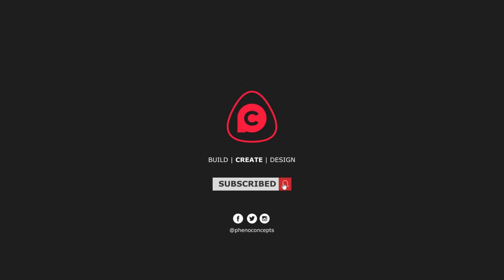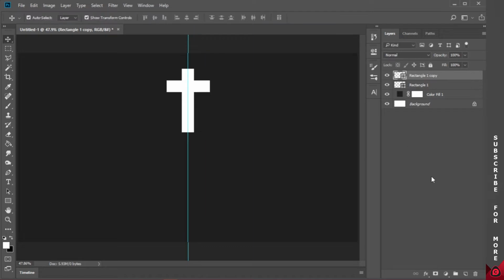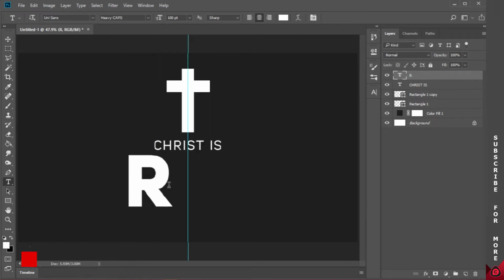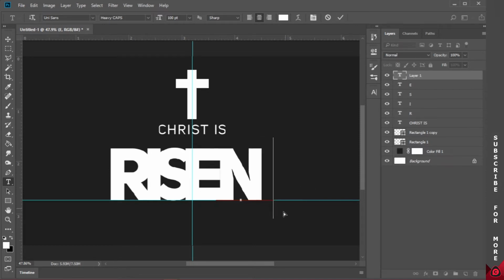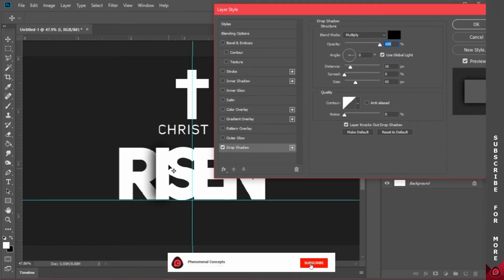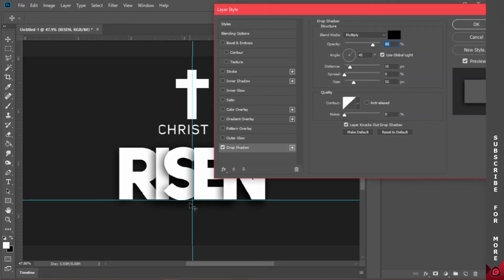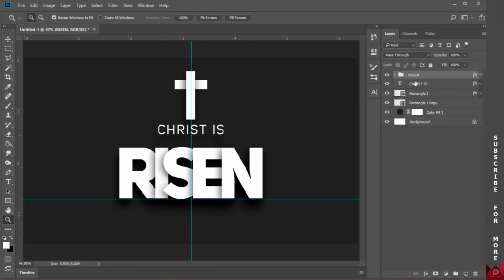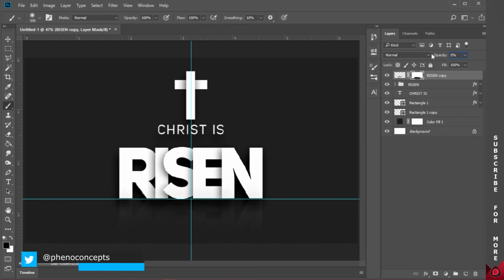How to create a DRAMATIC SHADOW TEXT effect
In this video, I'll show you how to create a dramatic shadow effect in Adobe Photoshop.